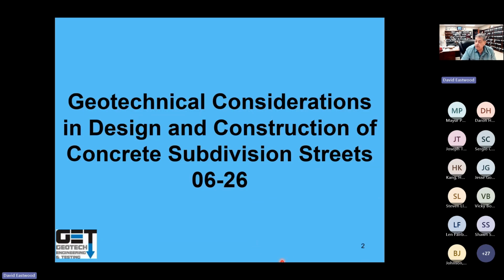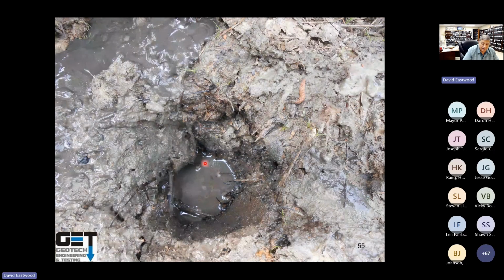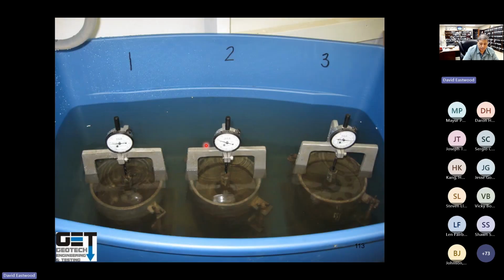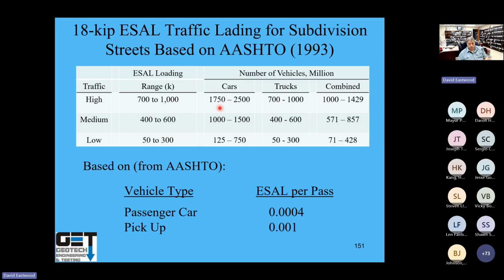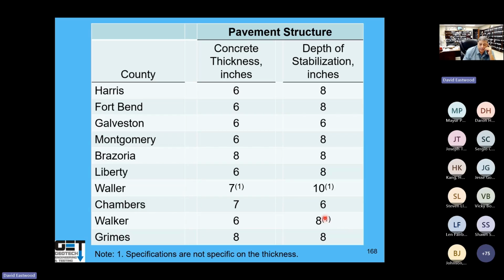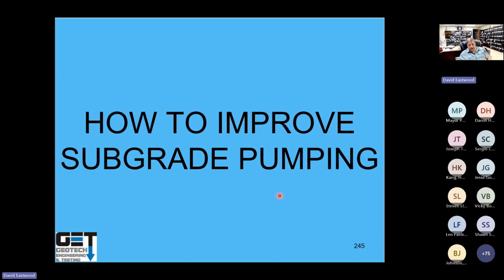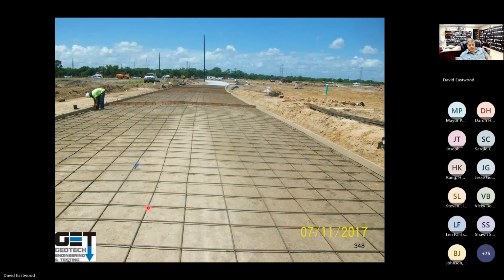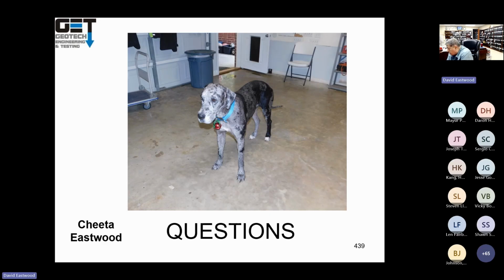Design and Construction of Concrete Subdivision Streets in Texas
The Design and Construction of Subdivision Streets in Texas are regulated by many subdivision standards.  These standards vary from County to County.  There is no consistency.  The purpose of this presentation is to develop rational design and construction protocols for subdivision streets in Texas.  The presentation will address pavement design, concrete pavement thickness, and subgrade stabilization depending on soil types.  The goal is to have a more uniform pavement design and construction on the basis of science in Texas.  These pavements should perform satisfactorily for a design life of 30 years.  Furthermore, they should be economical, because at the end of the day, the homeowners have to pay for over designed and constructed subdivision streets.